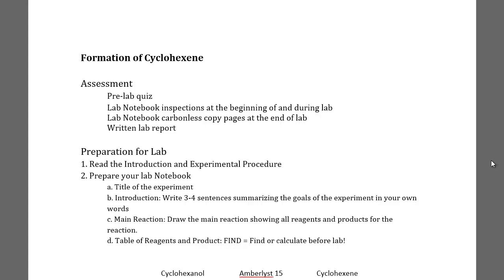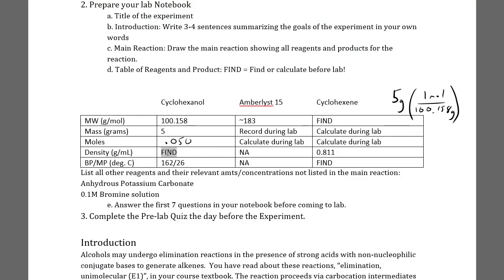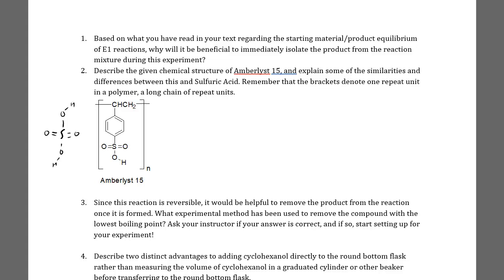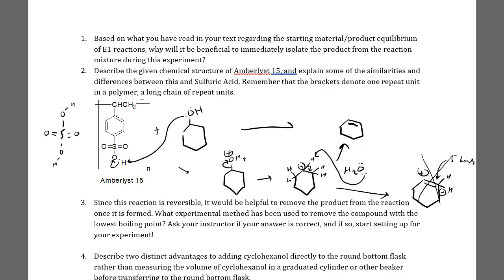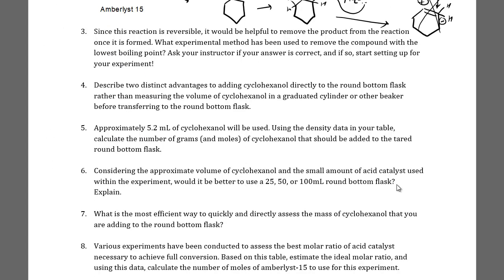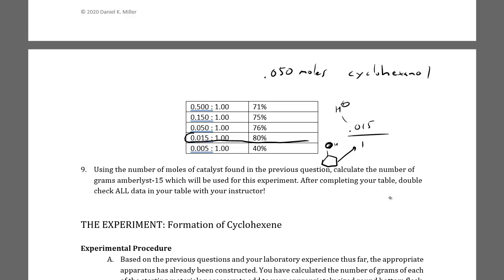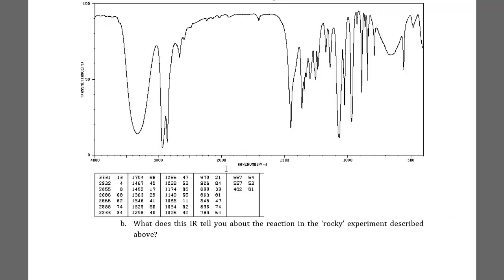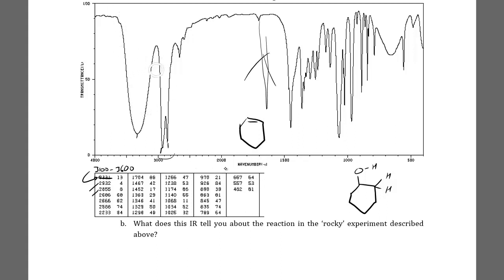Formation of Cyclohexene Introduction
Introduction to the formation of cyclohexene experiment covering the table of reagents, mechanism, acid catalyst, optimal catalytic ratios, and theoretical test results.